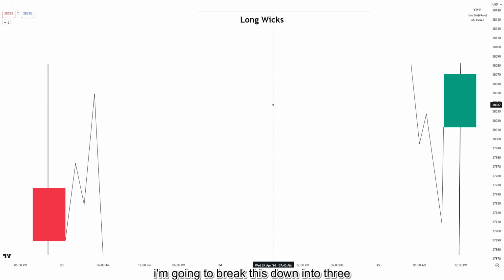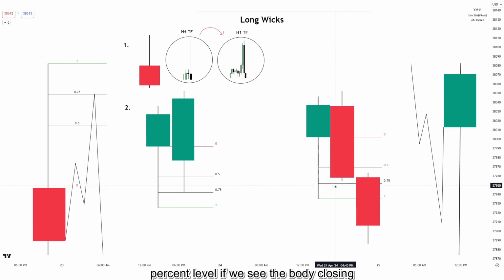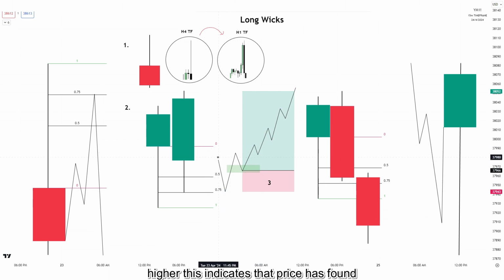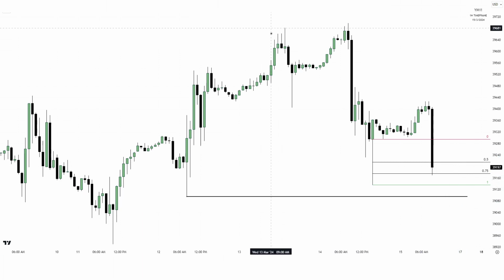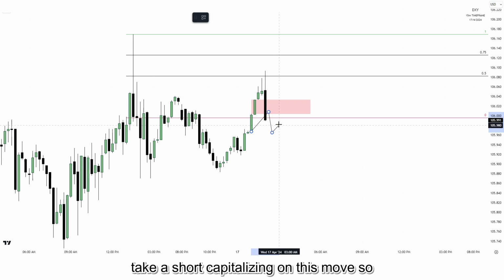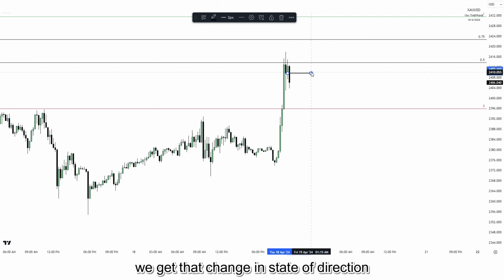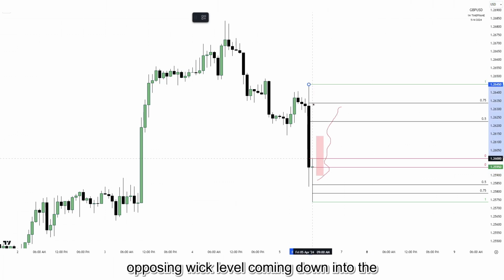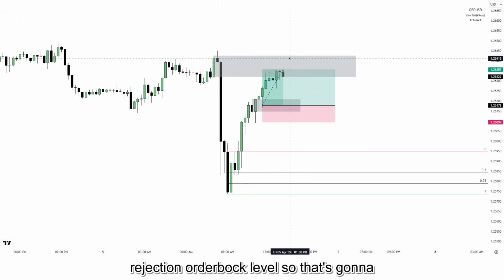Exposing Hidden ICT PD Array No One Knows